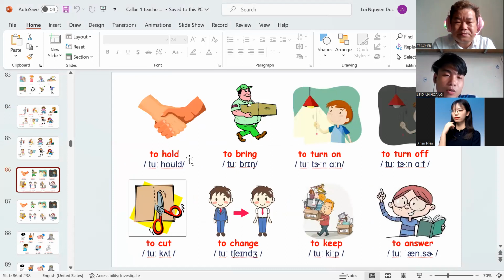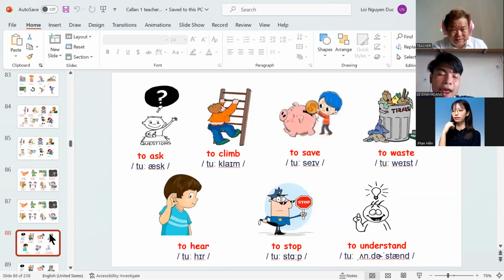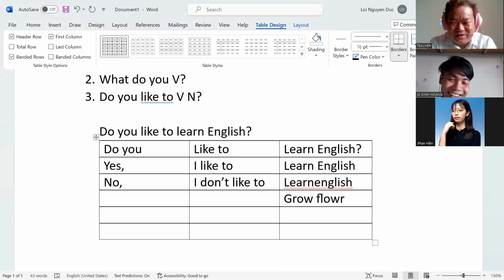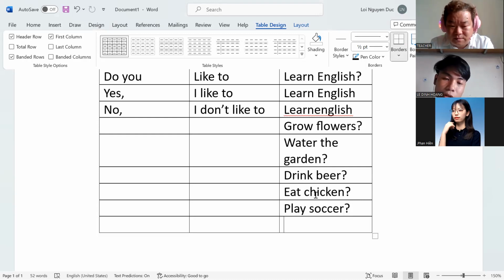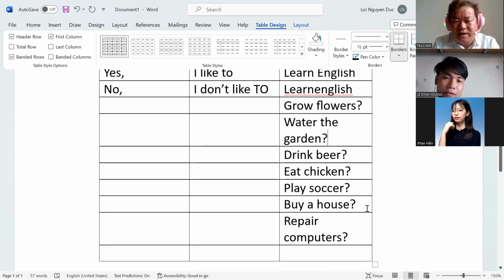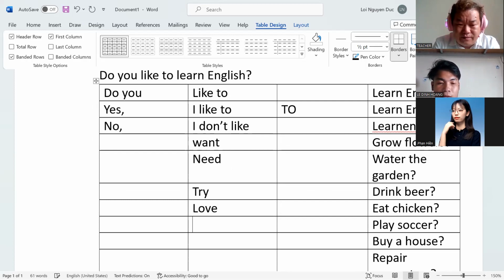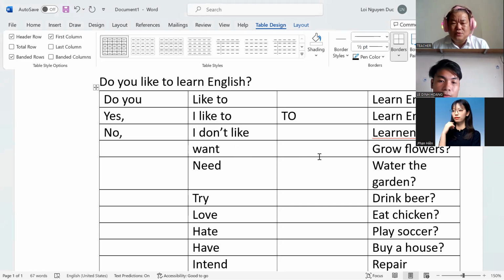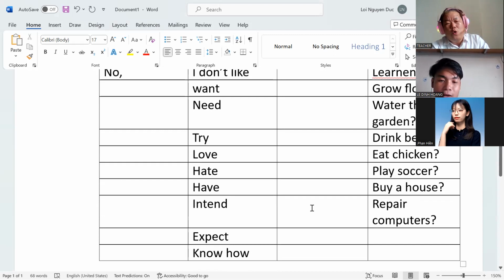ANH VĂN GIAO TIẾP CƠ BẢN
thay Loi planet, tiếng anh giao tiếp, Nhanh nhất